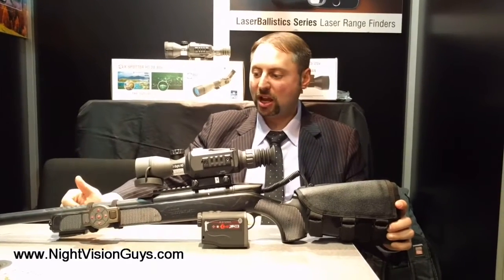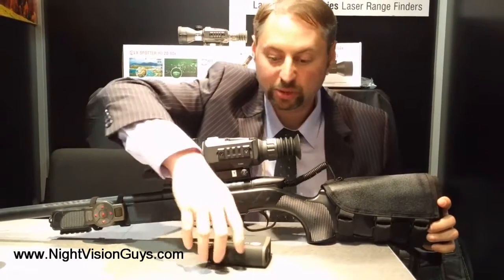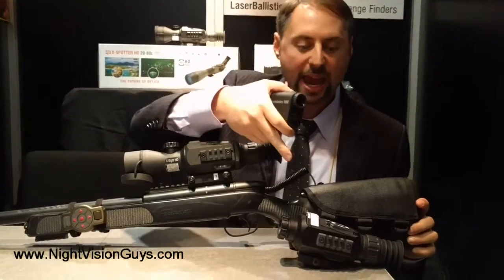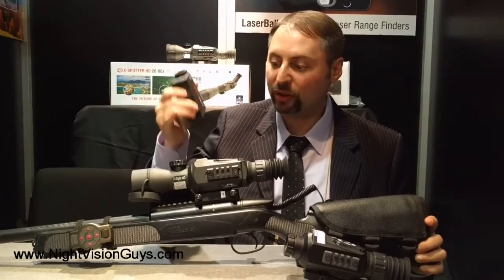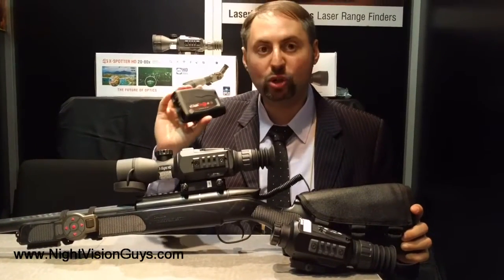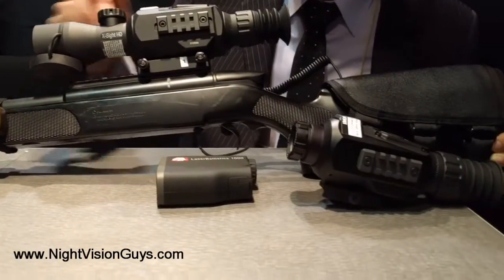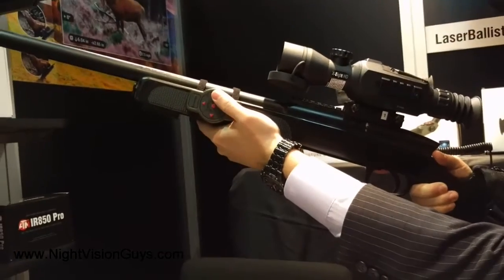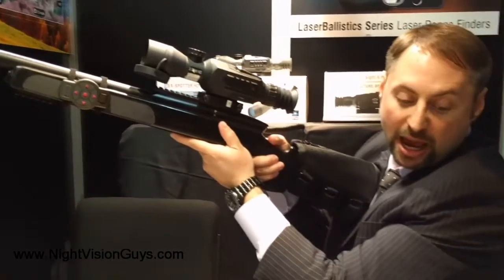The Shot Show 2017 ATN Laser Balistics and Remote Switch Demo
ATN presents their new accessories for X-Sight HD II and ThOR HD weapon scopes.  Thermal scopes and night vision scopes can now leverage laser ballistics capabilities via Bluetooth.